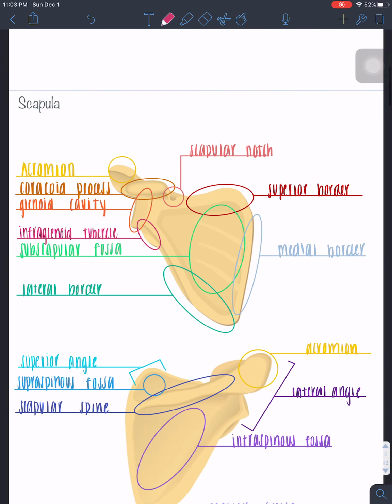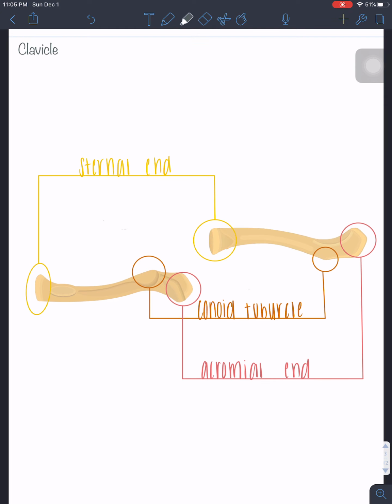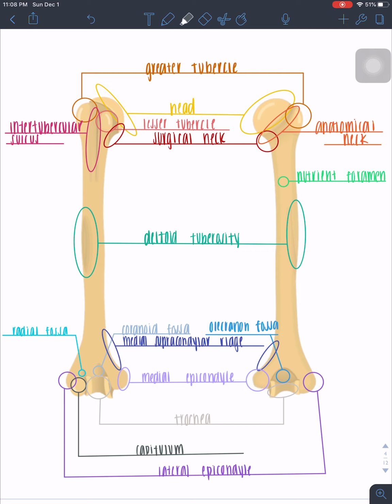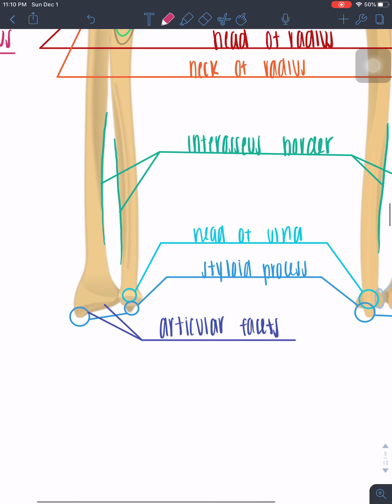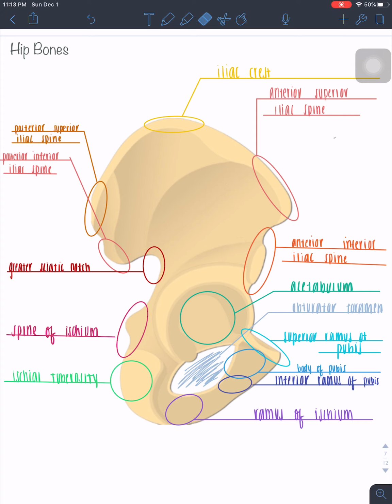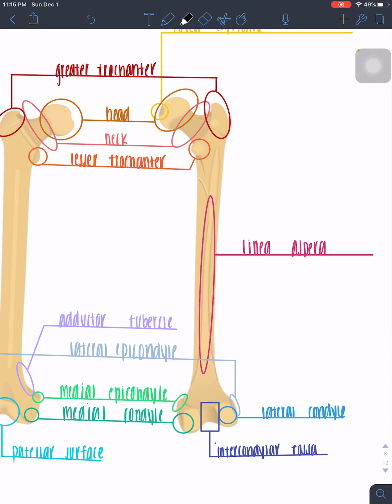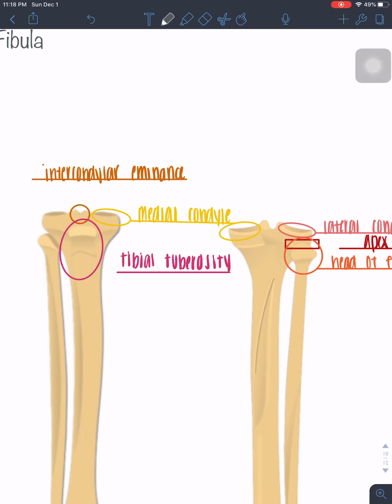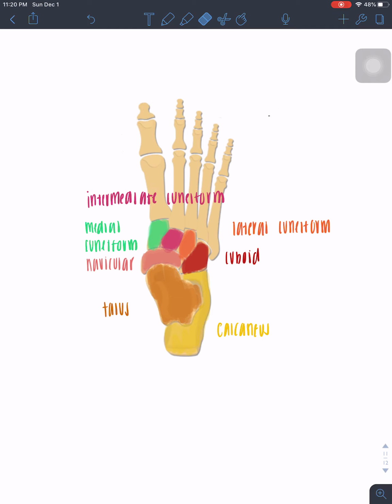Bio 017 Extra Credit : Appendicular Skeleton